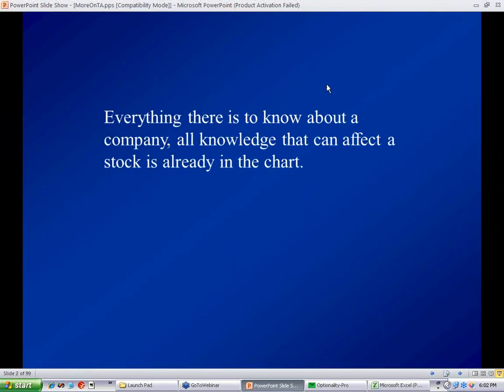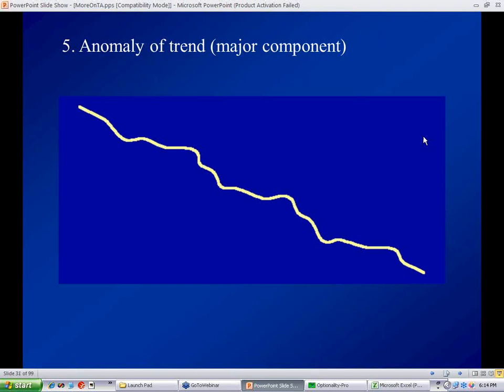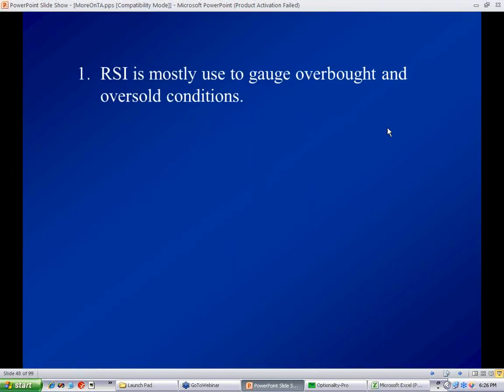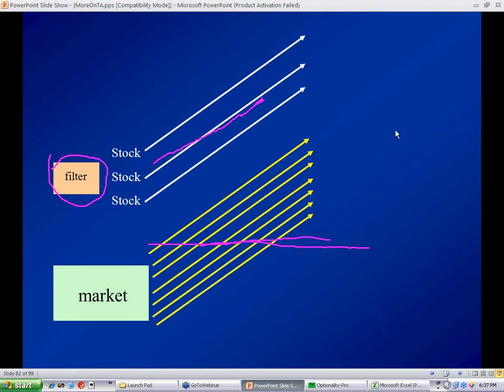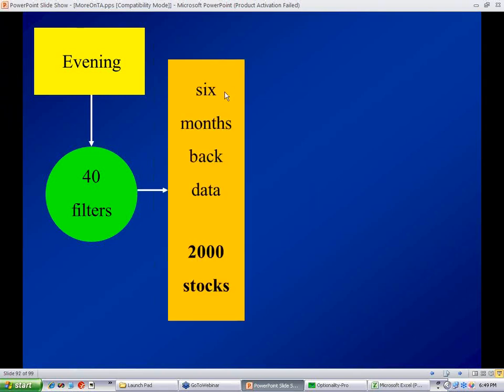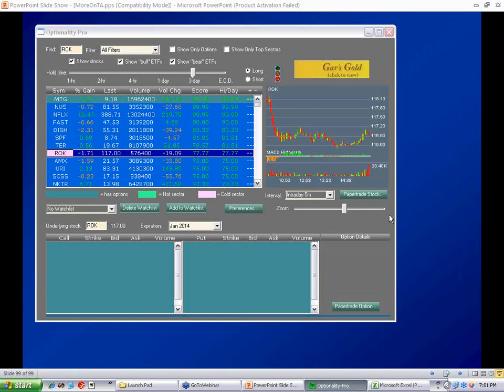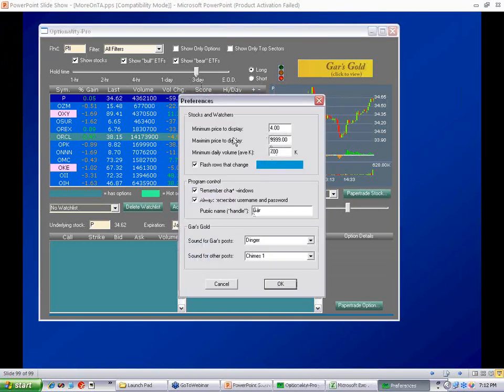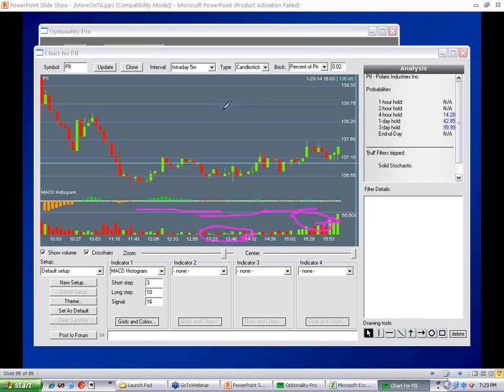Optionality-Pro - Part 2/6: Indicators. Learn how to trade stocks and stock options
Watch this video series to learn how to make money trading stocks and stock options with Optionality-Pro. The heart and soul of Optionality-Pro is our NEW software which finds the best trades (stocks and options) for you and is made even more powerful by this six-part training series.